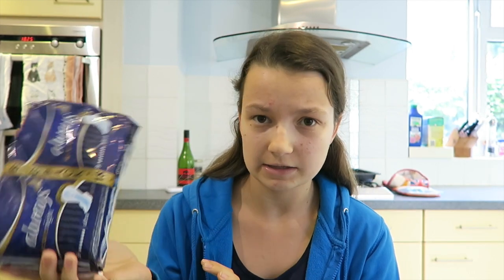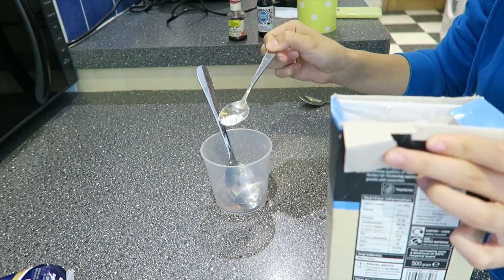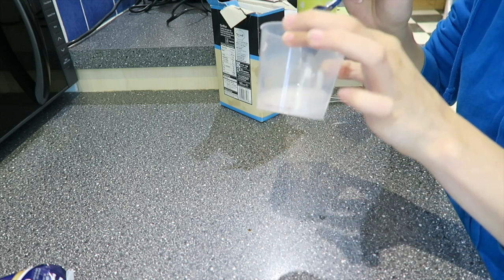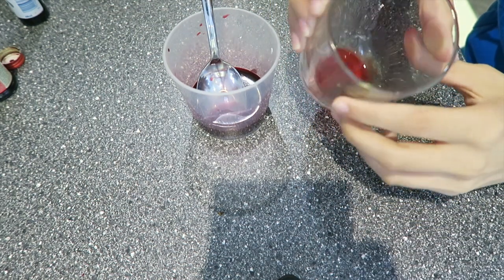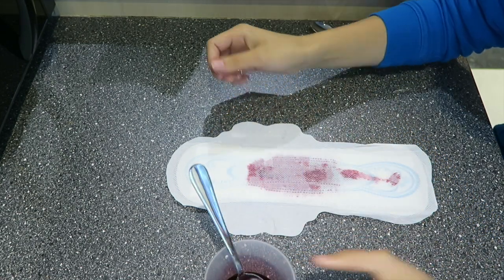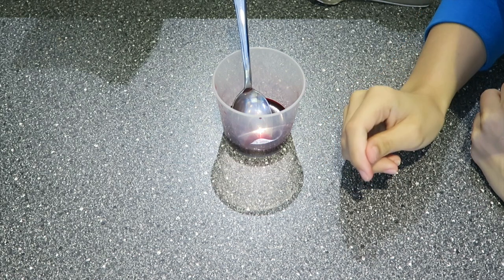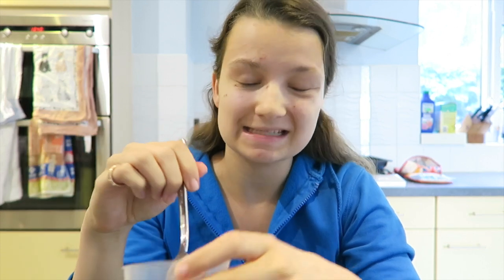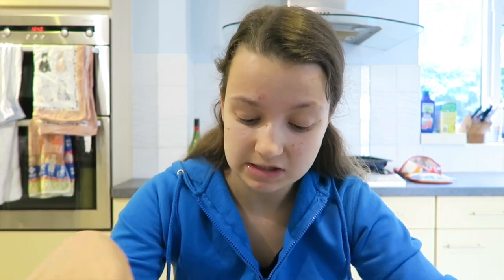How to simulate a period (for transgender women)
Thank you to everyone who left a lovely comment, I was actually surprised by the amount of positive ones that were posted! However I decided to turn off comments as there were some people being very immature and disrespectful towards other peoples feelings.

Precious Stars
KT1 9YG
UK